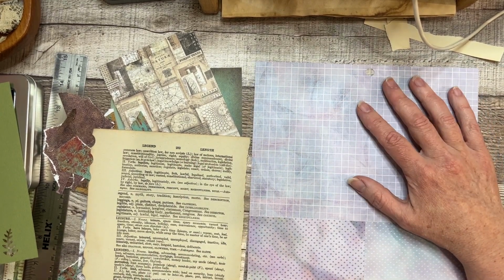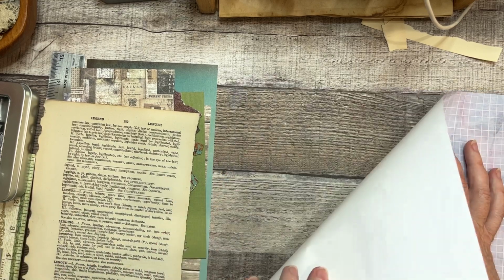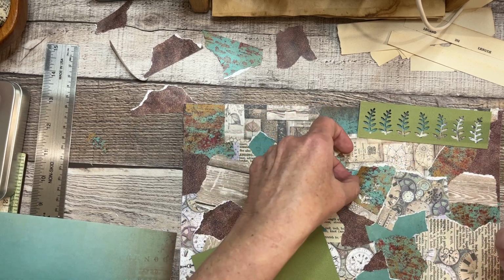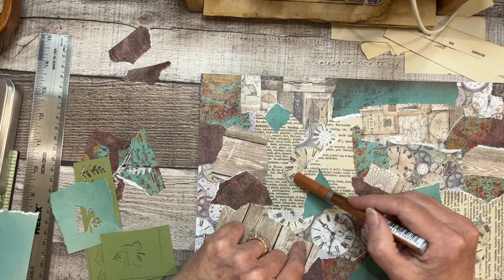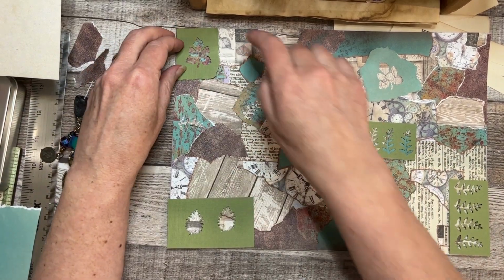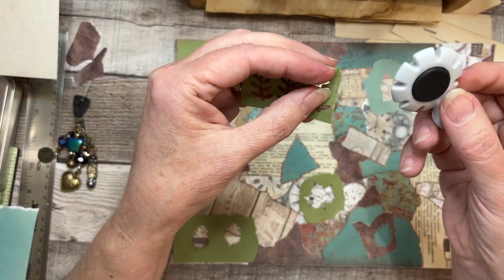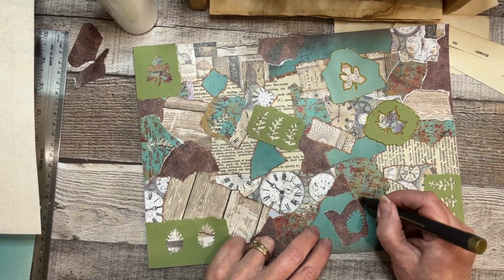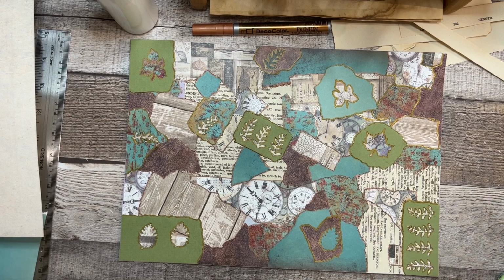Tutorial: Make a "Waste Not Want Not" Masterboard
A fun idea on how to use up scraps and not create MORE scraps and clutter! You actually get 3 benefits in one project!

You can also find me on all my other platforms the easiest by using this

I'd love for you to join my Facebook community group, where I give weekly freebies, monthly challenges, tutorials and just a fun time hanging out with kindred spirits!

Join my KPA Tribe Membership for exclusive access to my private collection of vintage books and ephemera as printables. New files added every month along with a monthly color themed kit and more!
(Hint: you’ll find a few freebies there as well)